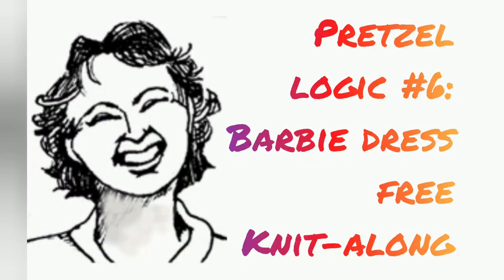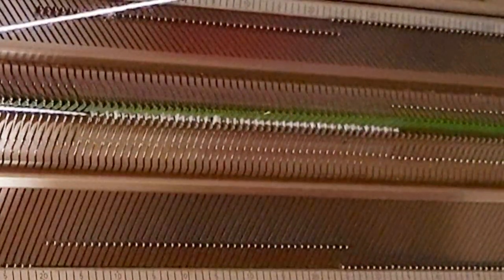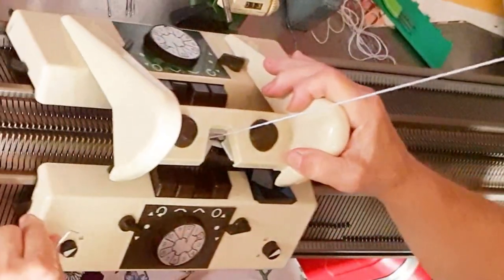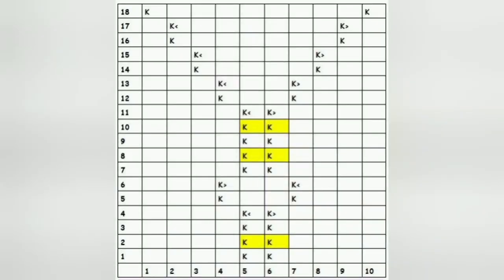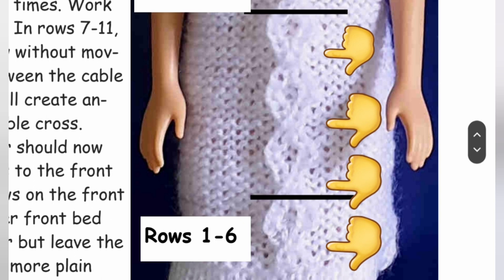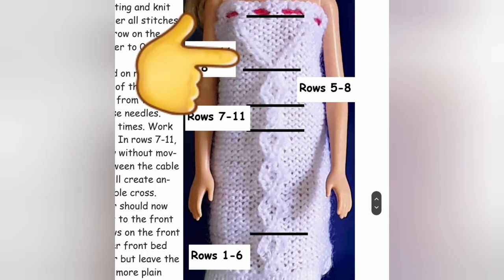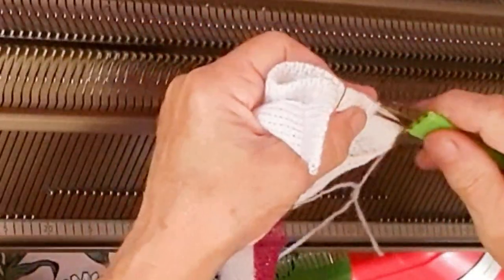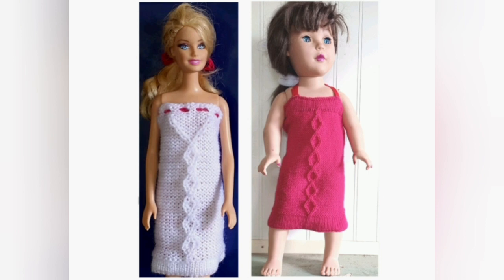Pretzel Logic #6: Barbie dress free knit-along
here's the cable book duo for sale  in my Ravelry store

I have many other videos ‎@theanswerladyknits